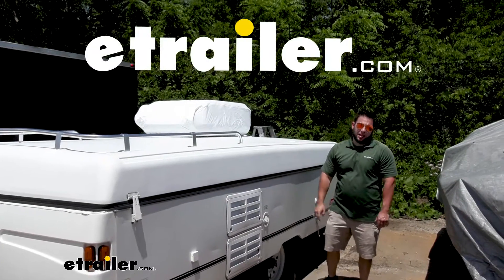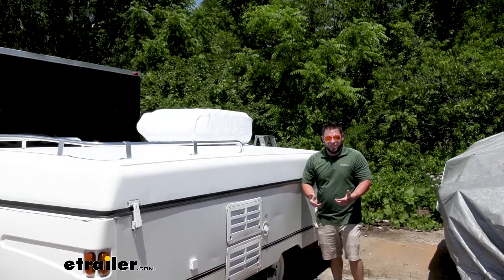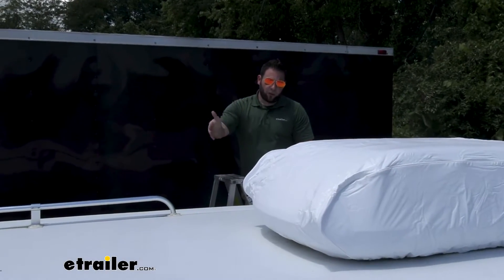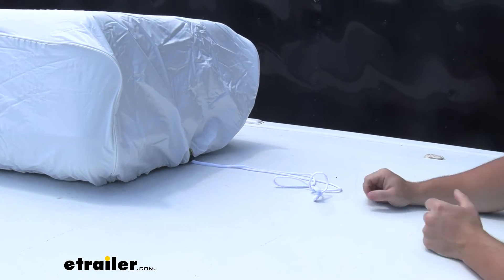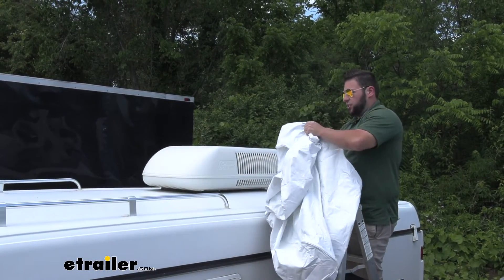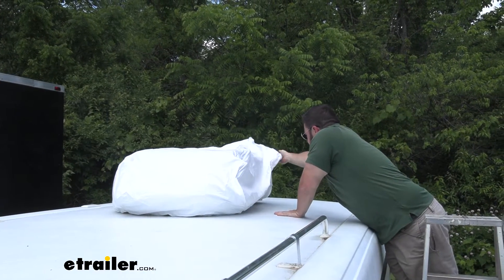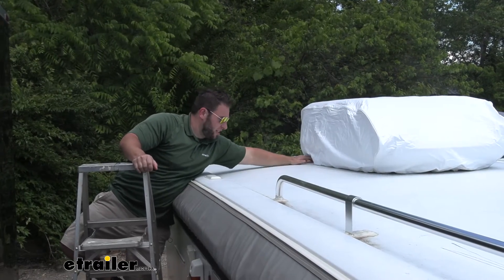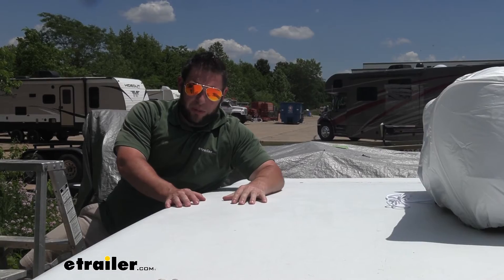etrailer | Adco RV Air Conditioner Cover for Coleman Mach TSR ACs Review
What's up everybody , it's AJ with etrailer.com. Today we're going to be checking out this Adco AC cover. It's going to keep it nice and covered up when you're not using a camper, whether it's over a couple of weeks or just the one week before you go on vacation that weekend, you want to cover it up that way no leaves or anything, get in the vents and later on cause issues, because you're gonna want to use the AC when you need it. So you want to keep it nice and covered up. Let's check it out. When getting the right cover, you want to make sure it's going to fit your AC unit.

This one is going to fit a bunch of different models, such as the Coleman Mach TSR models. So if you have one of those, you already know what's going to fit, but if you're unsure, you can also always check the dimensions on your AC unit. And those dimensions are going to be 43-3/4 inches long, 29 inches wide and in 14 inches tall. And then for a further adjustability, if it is a little baggy on your AC unit like this one kind of is you also have the draw string here. You can just push this in and tighten it up.

Just a little bit better, that way it holds the bottom way better. Looking closer at the cover. The top part is going to be reinforced vinyl. So it's going to hold up to those UV rays and elements that are raining down on there. And on the inside, they have almost like a felt like material and that way it's nice and soft and you don't have to worry about it scratching or damaging your AC unit on the inside.

Now let's just go head and install it. You can easily just kind of throw it over the AC unit. And kind of go back and forth on each side to adjust it. You want the full string and be on the backside. You're looking at it, can throw that on top get the front lined up over here pull it over on this side and then I'll do the same on the other side.

Come back over here, pull it out and over. I might have to go back on the other side just to adjust that last corner, but it actually being oversized makes it a little bit easier to put the cover on since it's not super tight to there, I'm not stretching it over anything that goes on there. And I remember we can go to the backside and we're done and tying it up, but it also goes up under the AC unit too. So to add that protection here and all the way down here we'll do that drill string get that nice and tight, and see it tight under the bottom. And you're done. It's really that easy to get it installed. And it's kind of one of the things that's no brainer. Of course I want to protect my AC unit when I'm not using it. That way, it's going to work when I need it to. Well, thanks for hanging out. And I hope this helped..